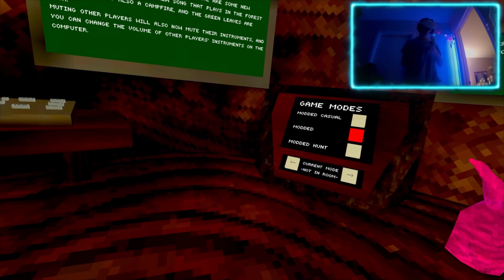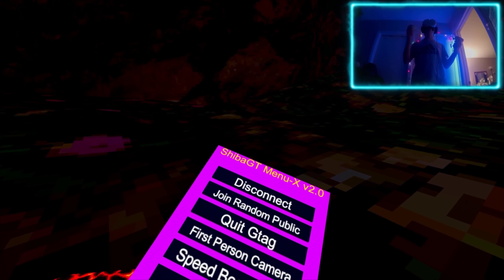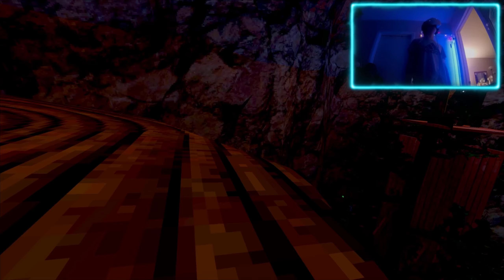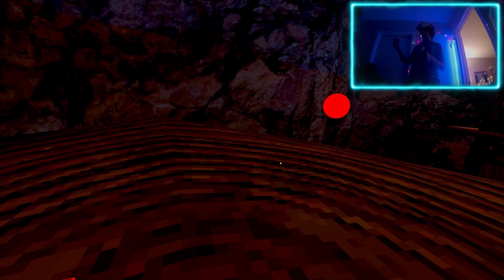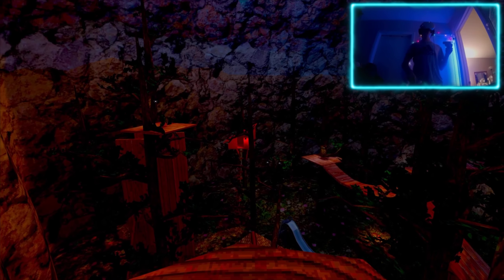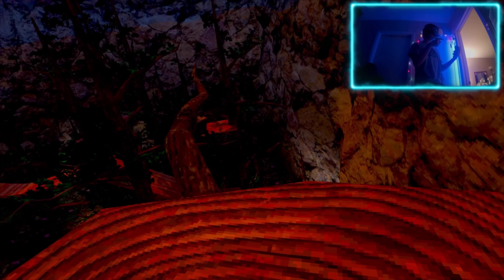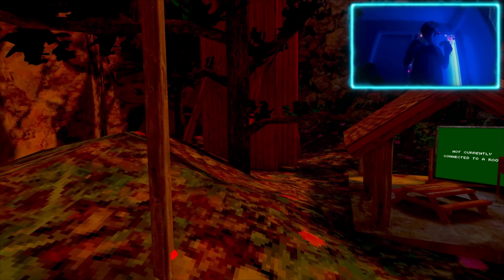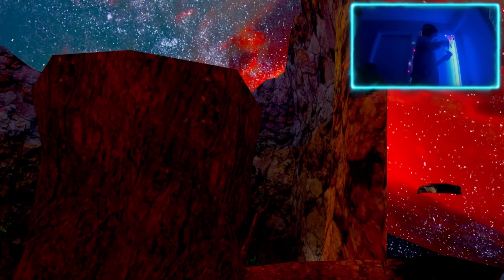SHIBAGT MOD MENU X V2.0 MEGA SHOWCASE | #1 BEST MOD MENU REVIEW IN GORILLA TAG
Hello today I am going to show you how to install any mod menu in gorilla tag, as an example I will show the ShibaGts Menu-X V2.0 ( ShibaGt Menu X ) or the best mod menu in gorilla tag, I hope you are going to enjoy the review, showcase, and installation guide!